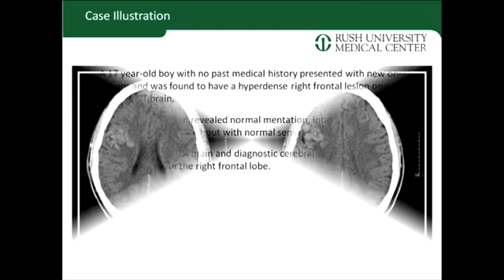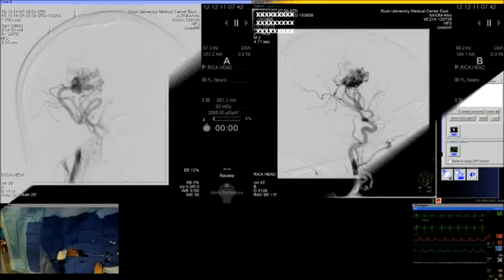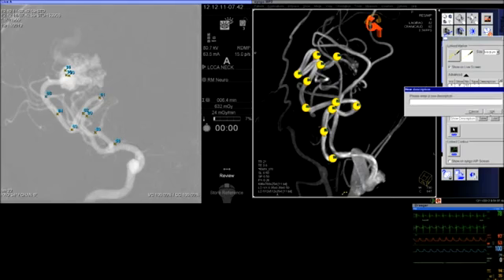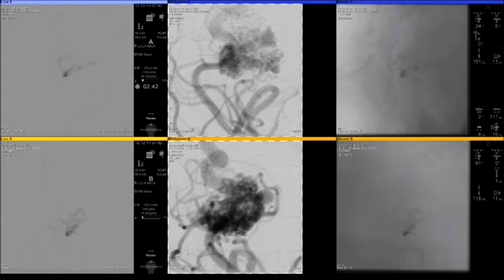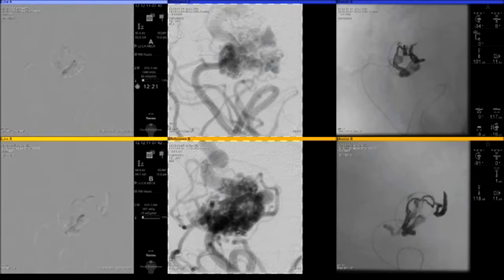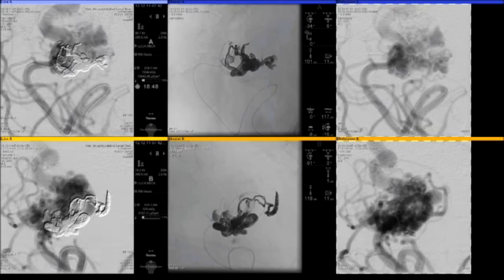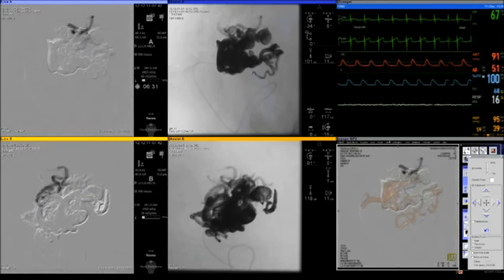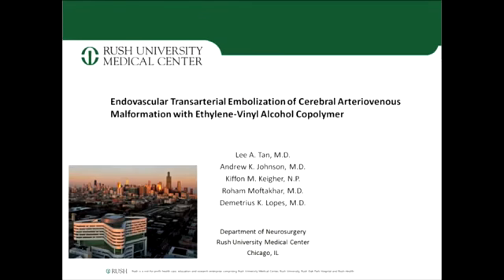Endovascular transarterial embolization of cerebral AVM with ethylene vinyl alcohol copolymer